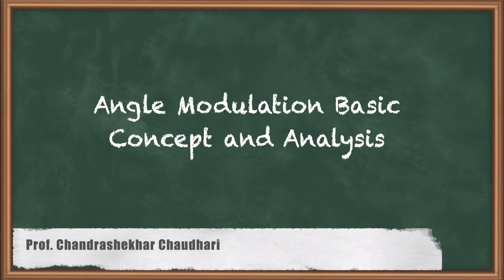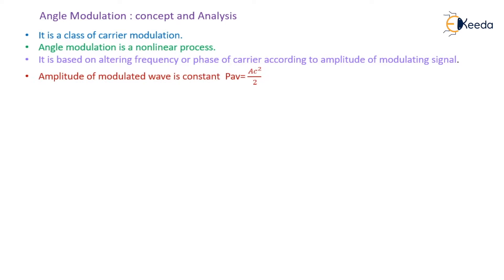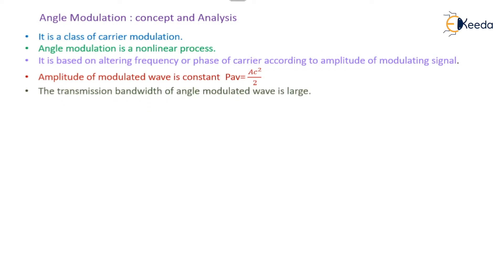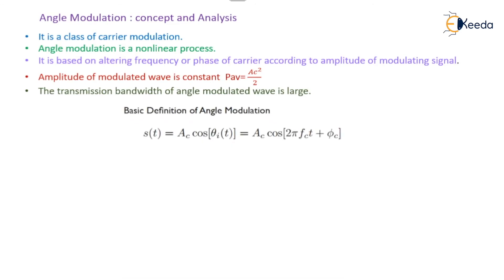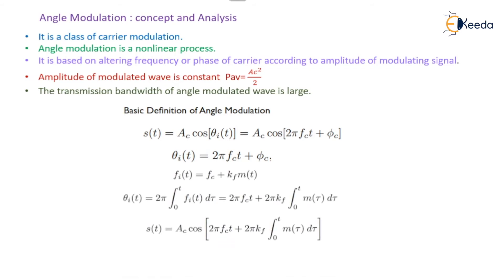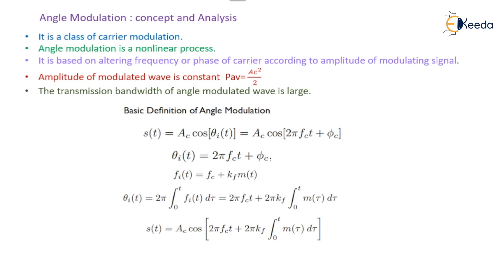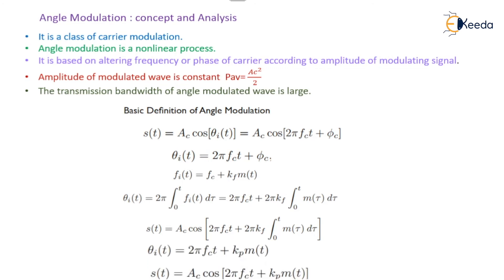Angle Modulation Basic Concept and Analysis - Angle Modulation and Demodulation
Video Name - Angle Modulation Basic Concept and Analysis

Chapter -Angle Modulation and Demodulation

Happy Learning!